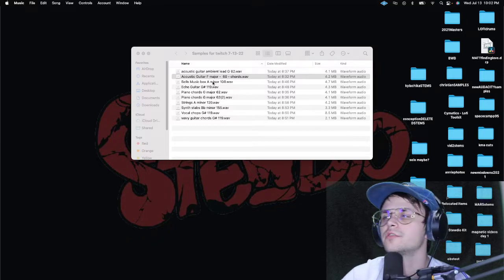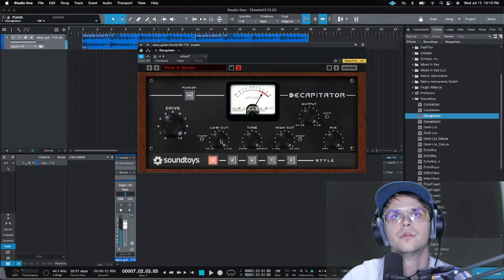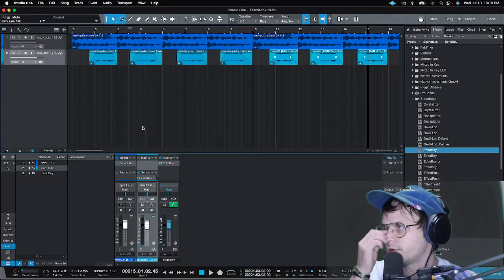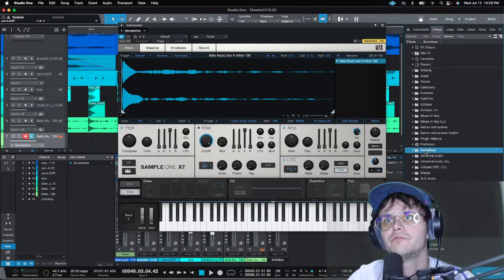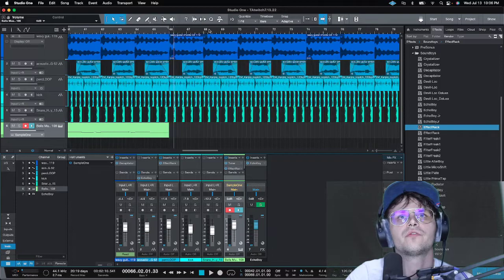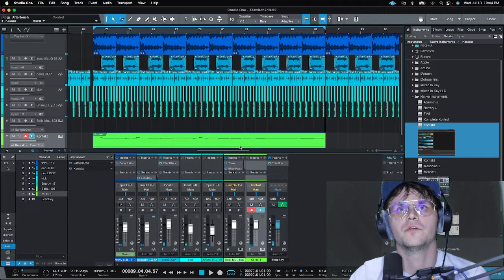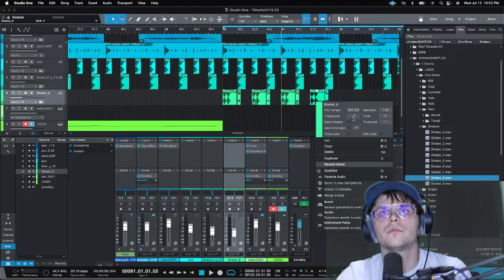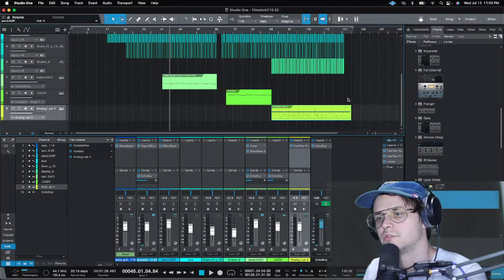Beef Stewdio Twitch Takeover - 7-13-22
Full Twitch stream from 7-13-22